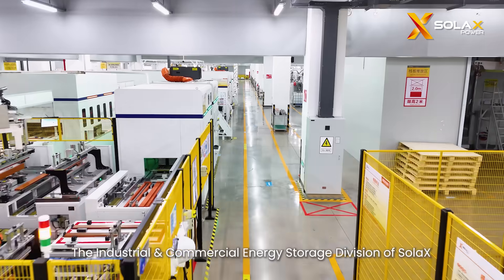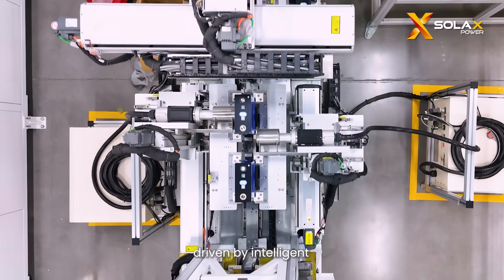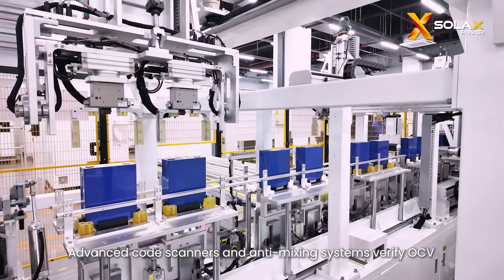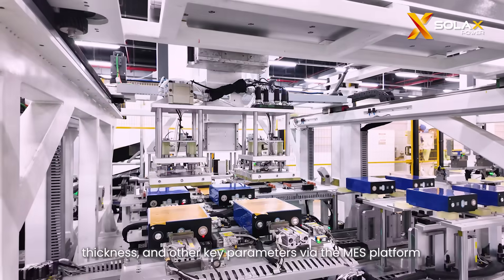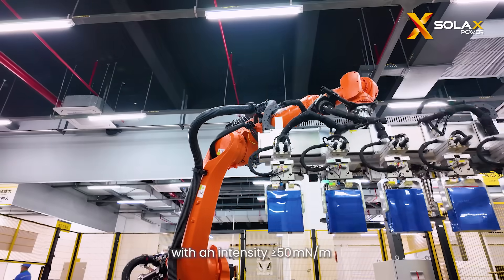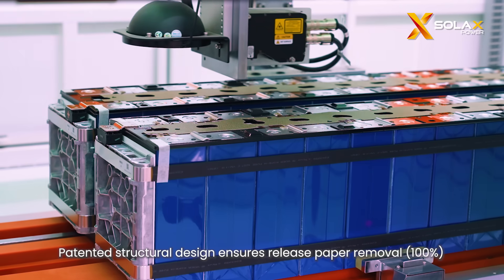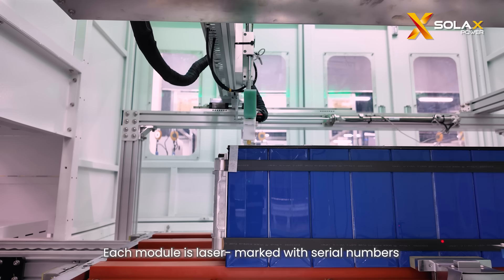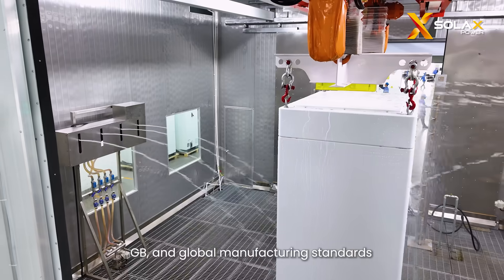Inside SolaX | Inside SolaX's Integrated Digital Factory for Commercial & Industrial Energy Storage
InsideSolaX: Take a closer look inside SolaX’s Integrated & Automated Digital Factory — the Commercial & Industrial Energy Storage Division.

From advanced PACK lines and robotic module assembly to MES quality control, plasma cleaning, and intelligent laser marking, every stage is powered by full-process automation and strict ISO/GB compliance.

Discover how SolaX delivers precision, consistency, and efficiency in smart energy storage manufacturing.